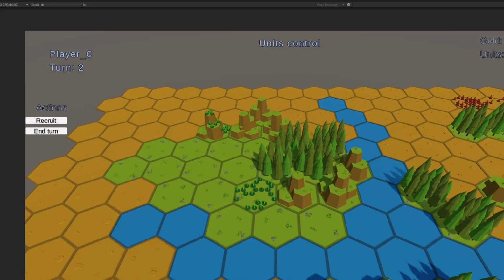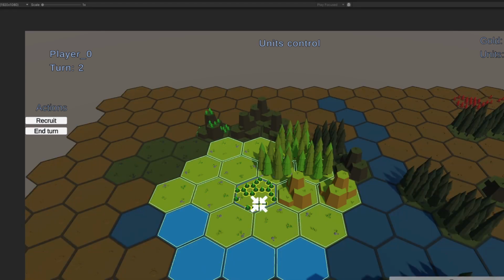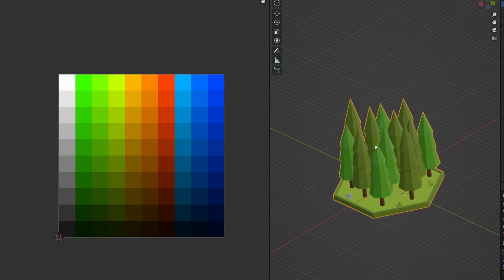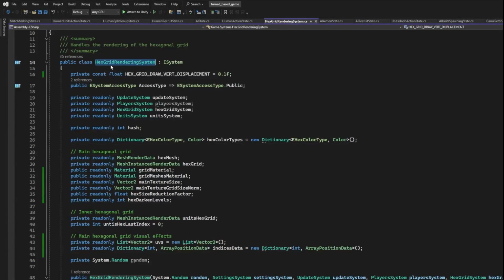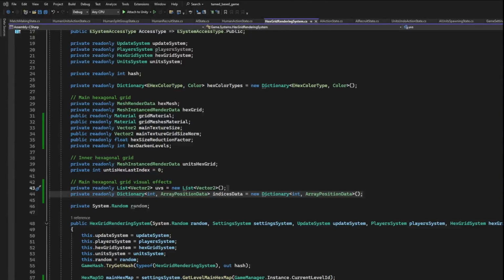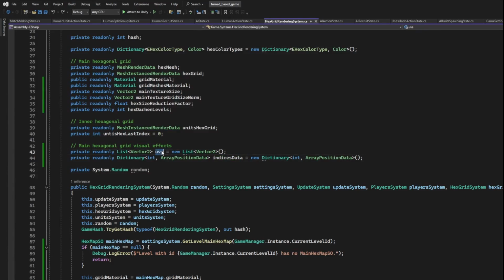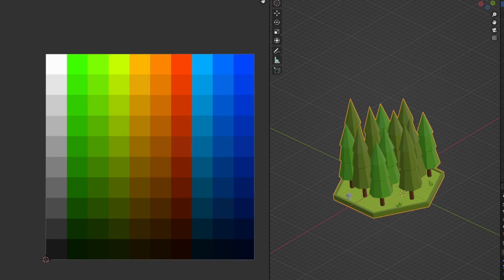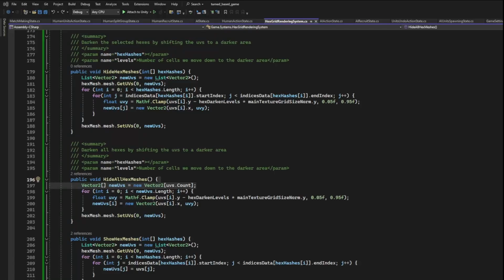Making a turn-based strategy game with Unity. Devlog 3 - graphics update!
In this devlog, I show you a quick update on the graphics explaining how did we perform the rendering of the hexagonal grid and how did we achieve the darkening effect on the hexagons that are not in range.